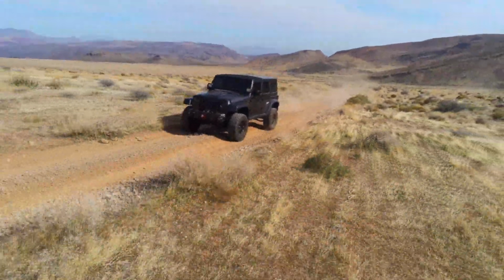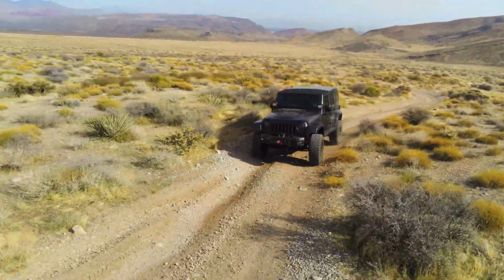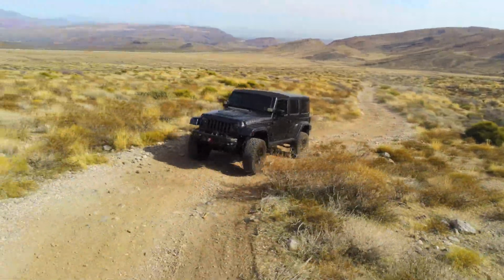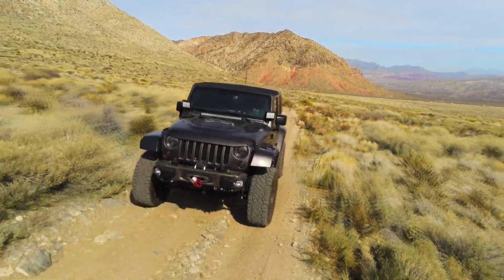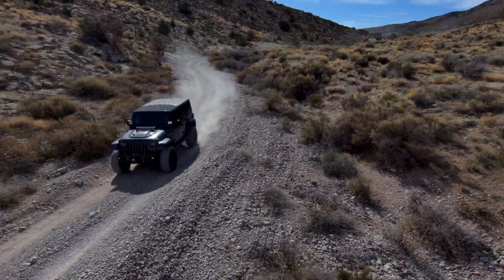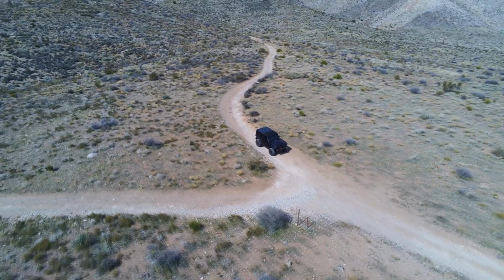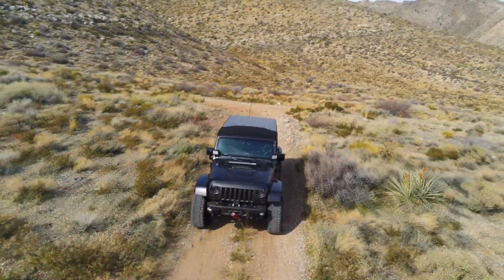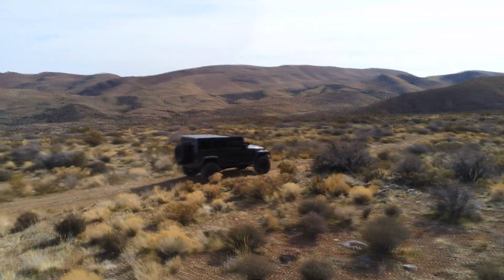Jeep Wrangler LT1 V8 8 Speed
LT1 Wrangler V8 8 Speed.